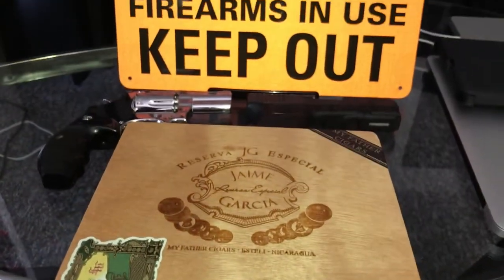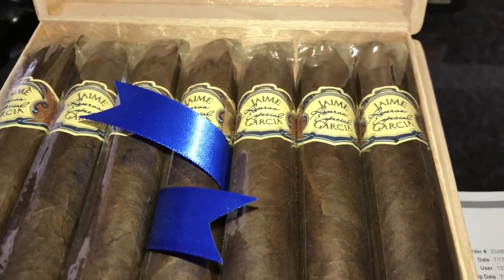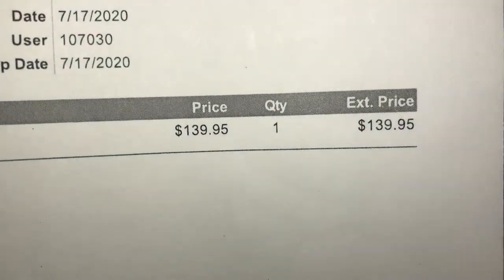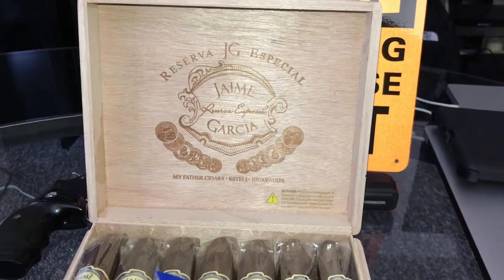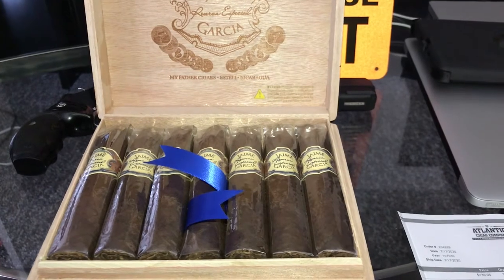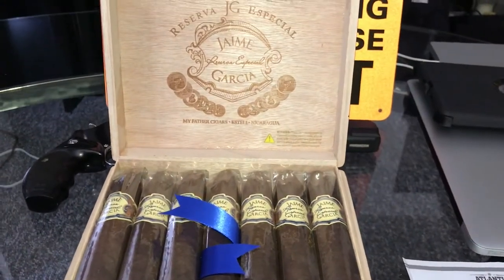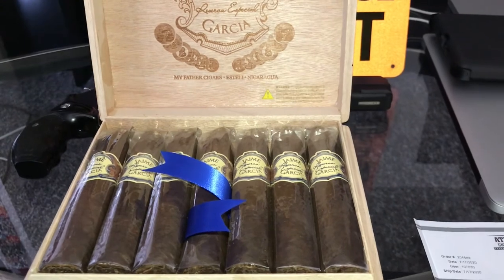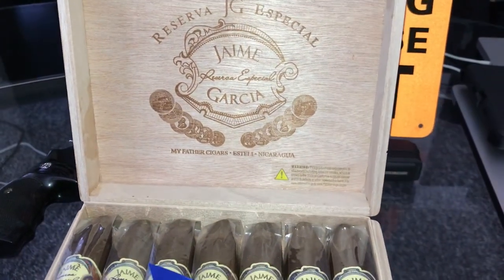Jaime Garcia Reserva Especial Super Gordo Box of 20 ✌🏾&❤️